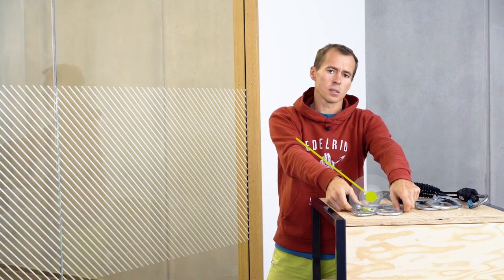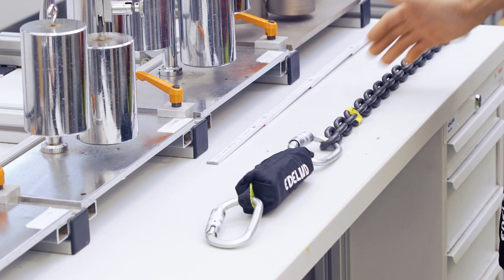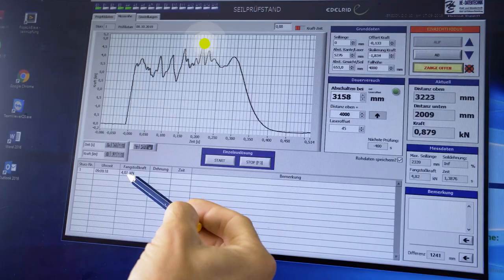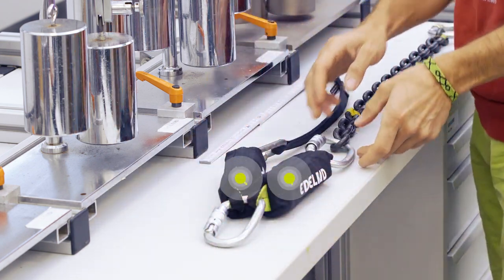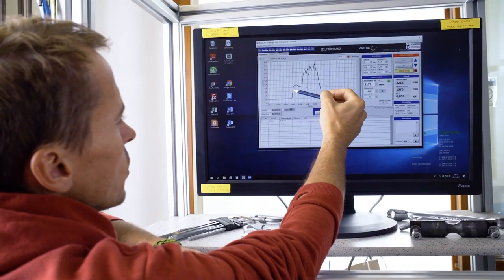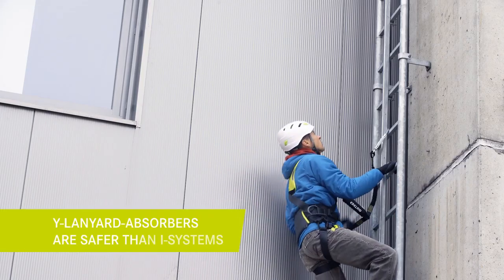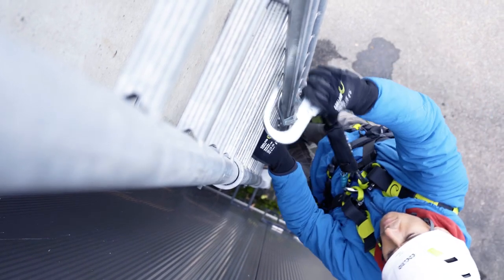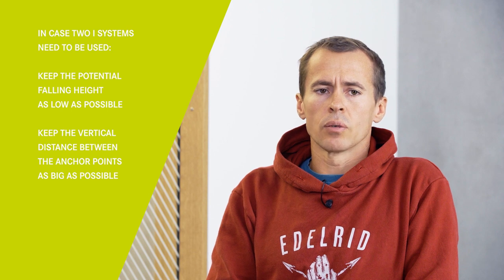What would happen if you used two shock absorbers redundantly?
Redundancy is often times the most important principle when working at height. What would this potentially mean for fall arrest systems with shock absorbers? In this episode, we explore the tempting question of what would happen if the principle of redundancy were also applied to shock absorber systems.

Chapters:
00:00 - Intro
00:40 - The Test Set-Up
01:08 - TheTests
02:20 - Summary Results
02:40 - Conclusion